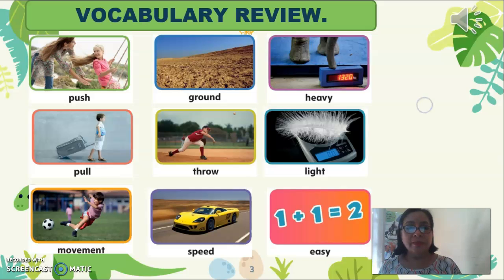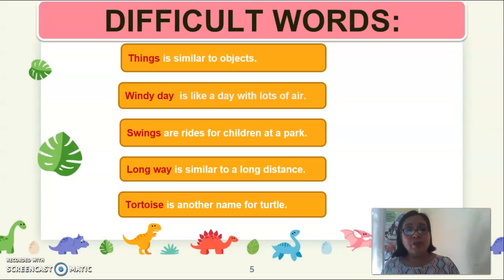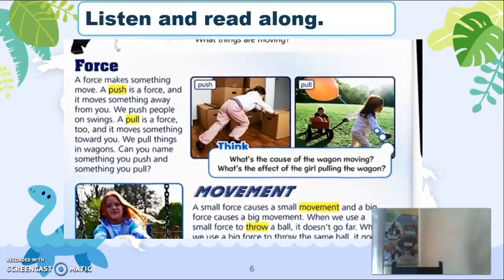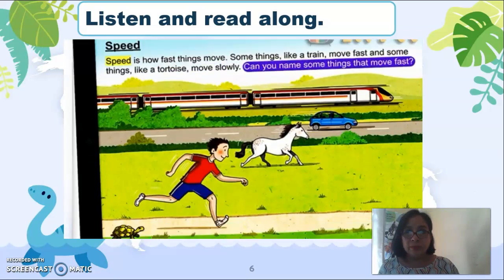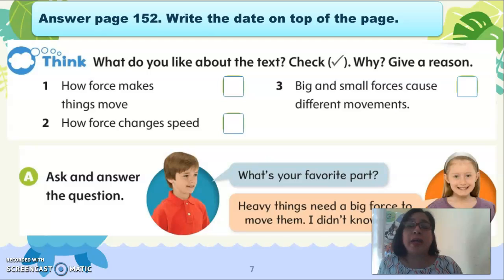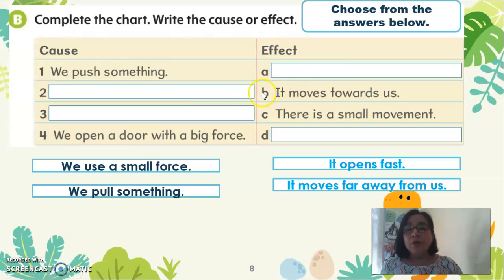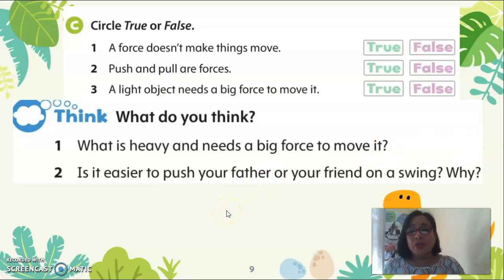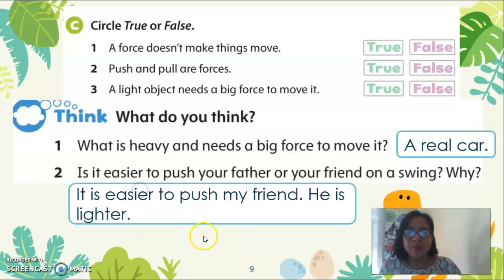FORCE AND MOVEMENT LESSON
STUDENTS WILL LISTEN AND READ ALONG THE TEXT AND ANSWER COMPREHENSION ACTIVITIES ABOUT IT,